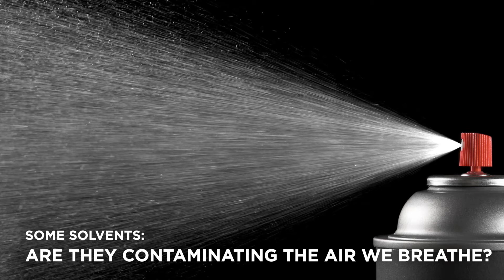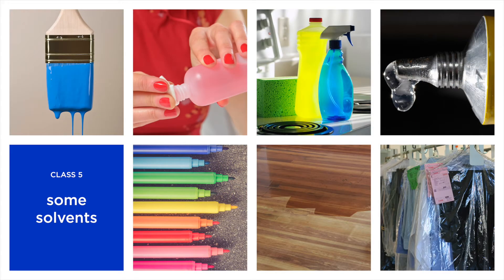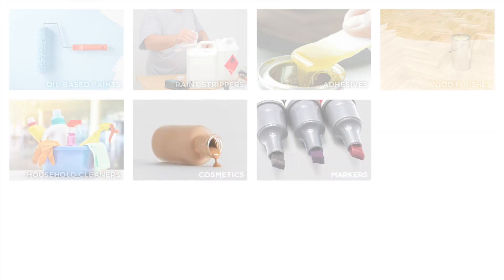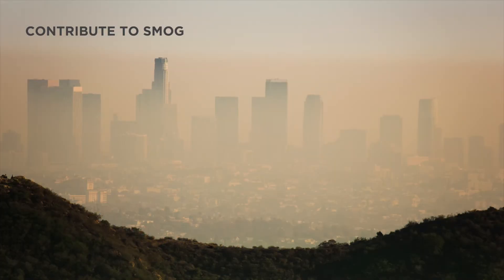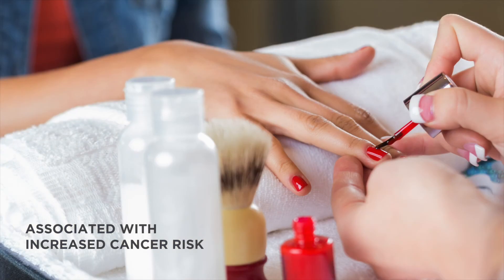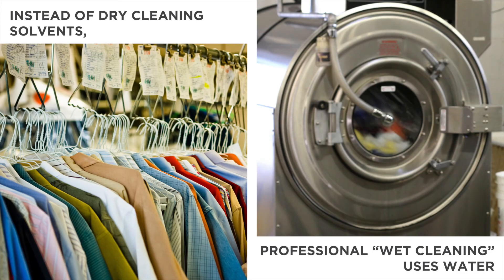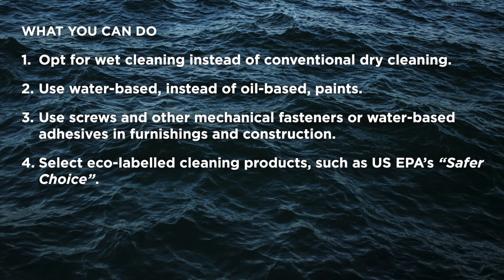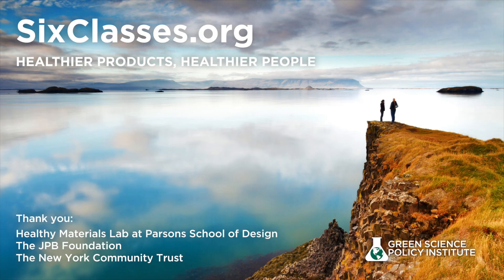Some Solvents | Six Classes four minute videos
Solvents are used to dissolve or disperse other substances, but some are toxic. Watch this video to learn how they can be avoided.

Subtitles are available in English, French, Japanese, and Spanish.